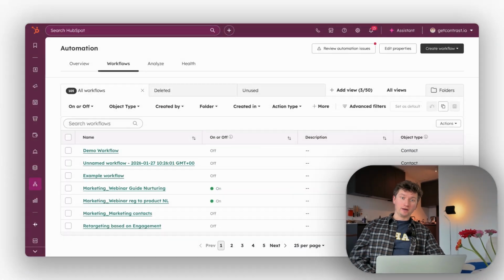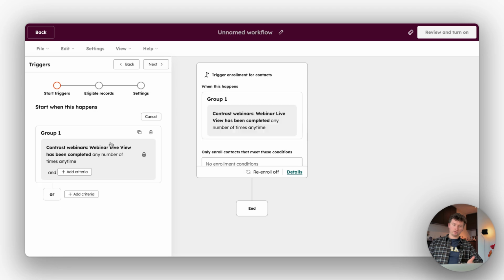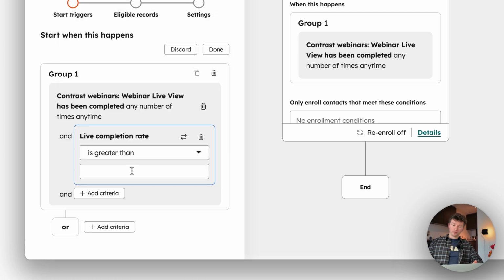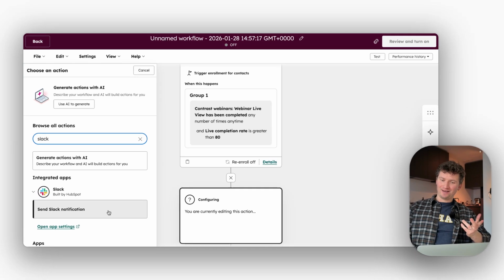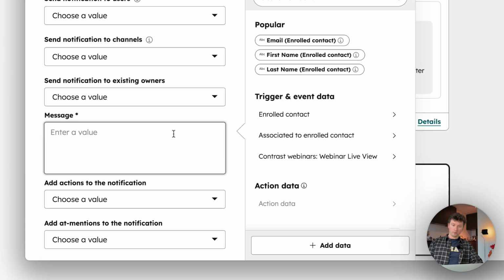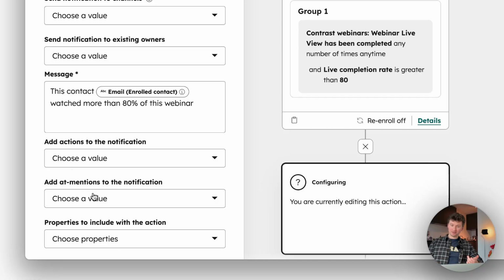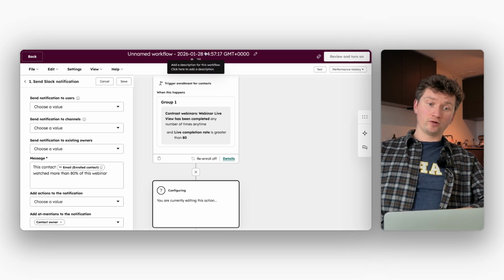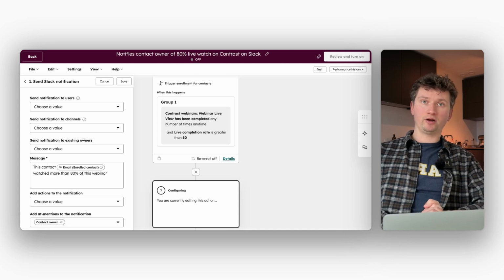Turn webinar views into Slack alerts with HubSpot workflows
Learn how to automatically notify a contact owner on Slack when a prospect watches one of your webinars using HubSpot workflows.

Timestamps:
00:00 - Set up a workflow to notify on Slack
00:30 - Set “Live view” trigger
01:19 - Set up Slack notification